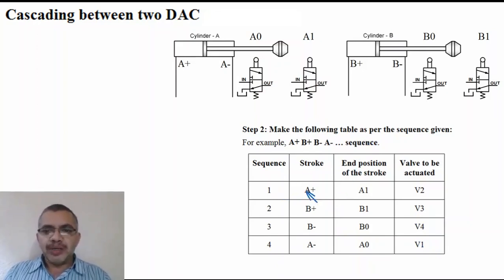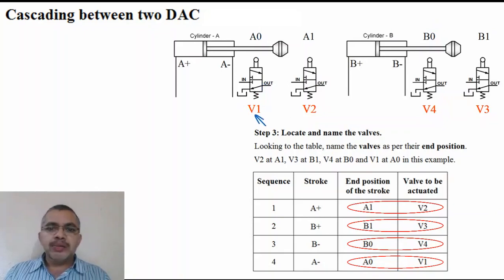Cascading Circuits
For complete course on Fluid Power (Hydraulics & Pneumatics) please visit " . Please "like", "share", "download", "save" and "comment" this video.